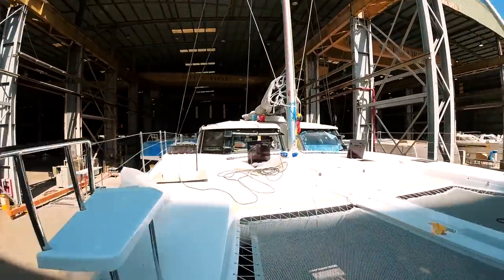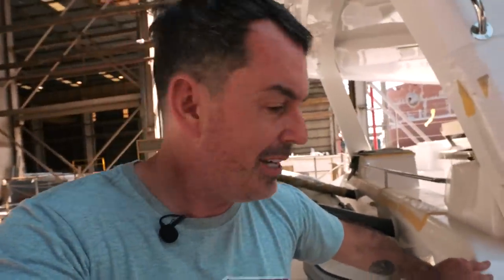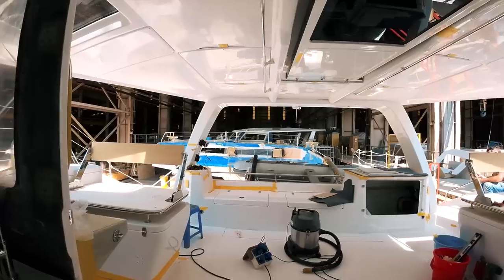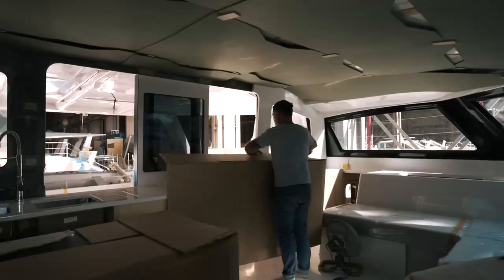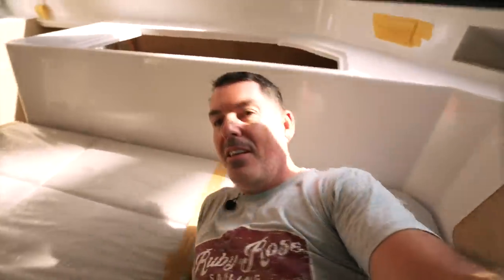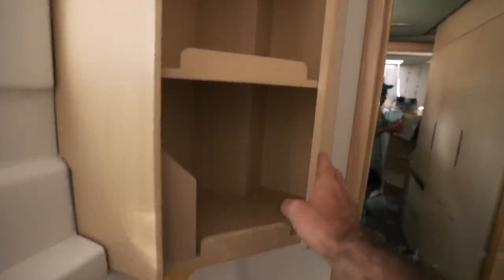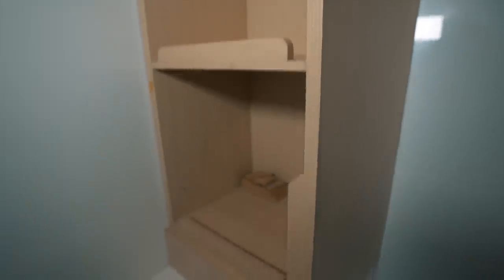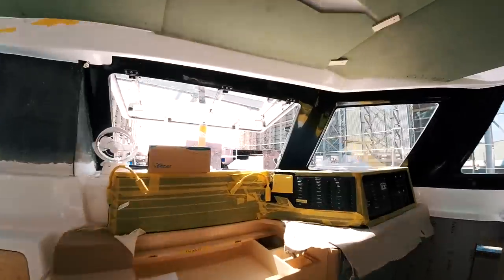I've Been Waiting 4 Years For This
Today Nick gets to do something he's waited 4 years to do which makes him VERY happy (and slightly emotional). We take you through all the latest build updates inside and out as well as some features you've never seen on this boat before. Enjoy!

00:00 Intro
00:30 Under
01:05 Above
06:49 Below
09:00 Subscribe!

MUSIC